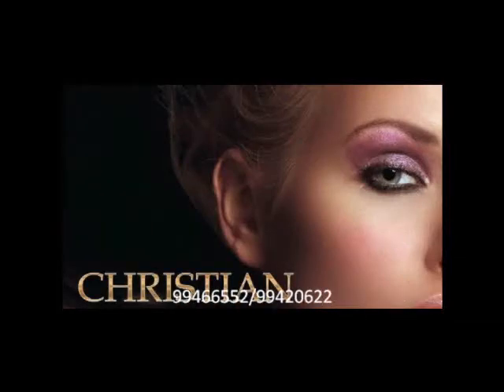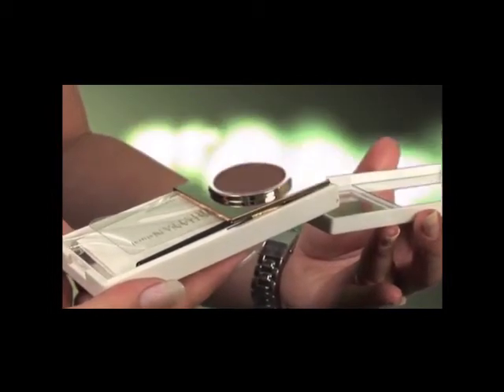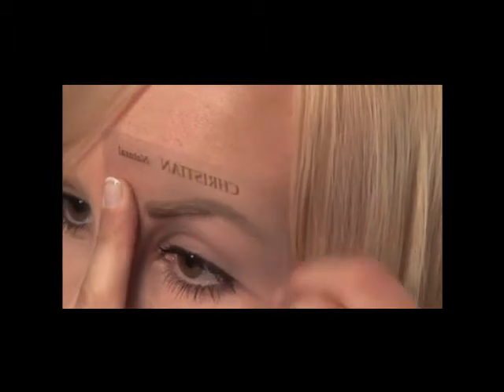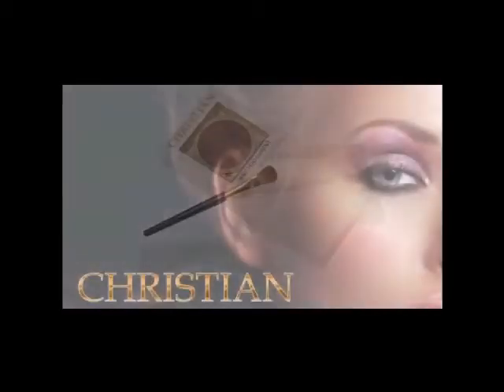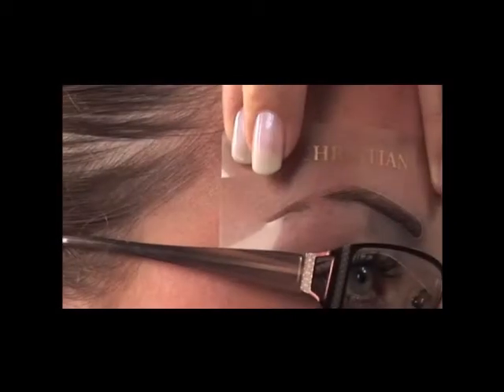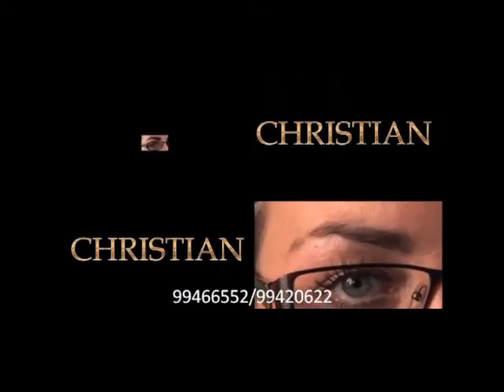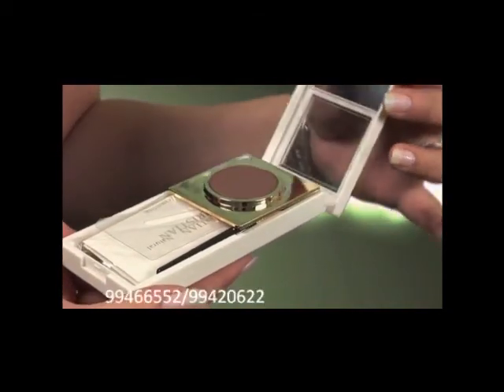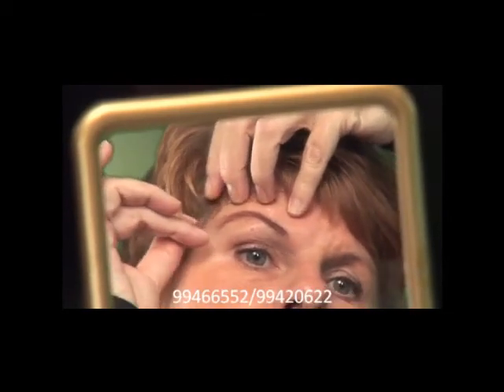Christian eyebeow powder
Christian eyebrow powder